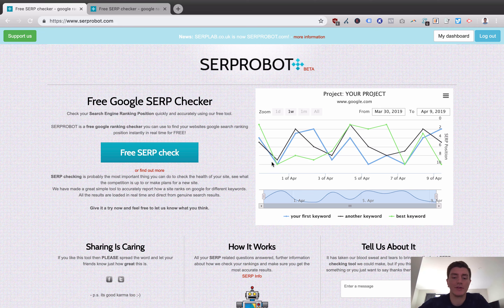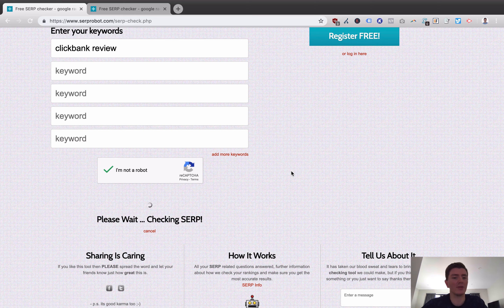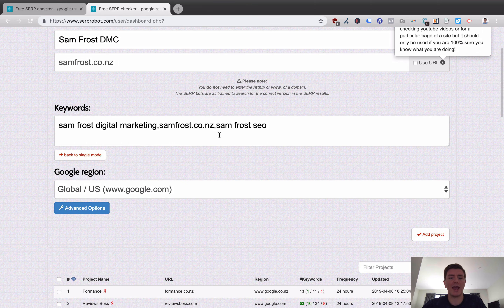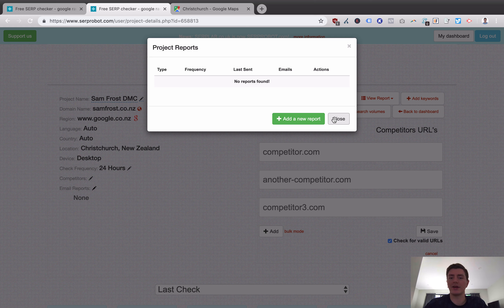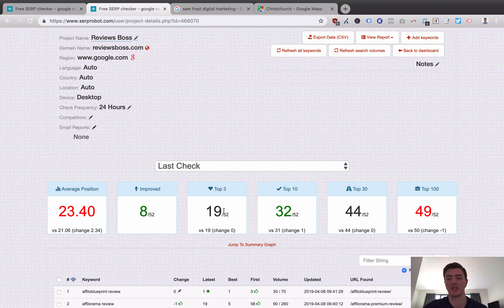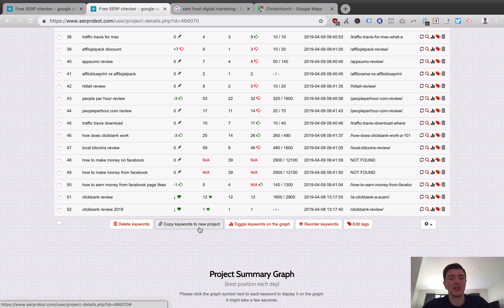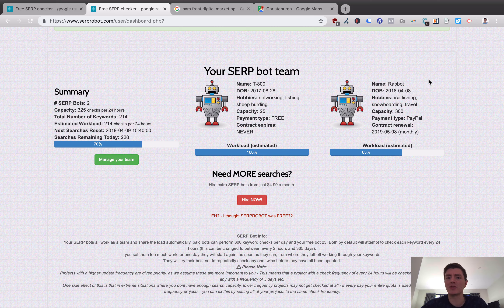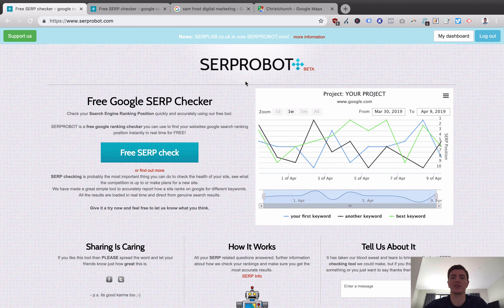SERPRobot.com Review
In this SERProbot.com review, I cover the pros and cons of this popular SERP tracking software to help you determine if it is the right product for your needs.